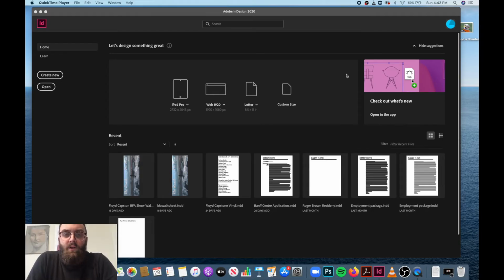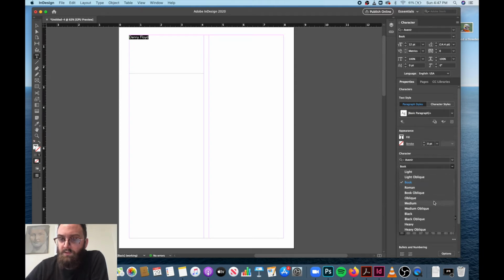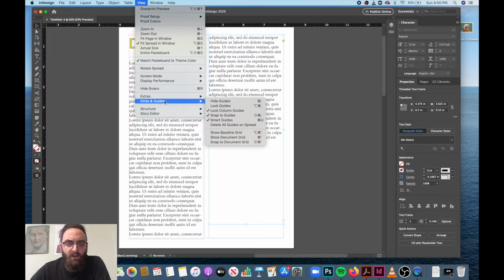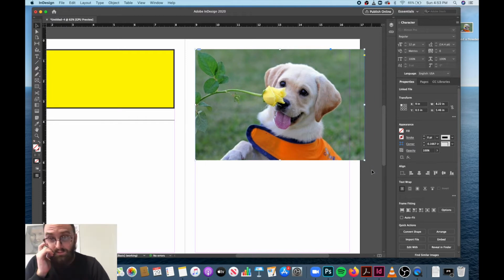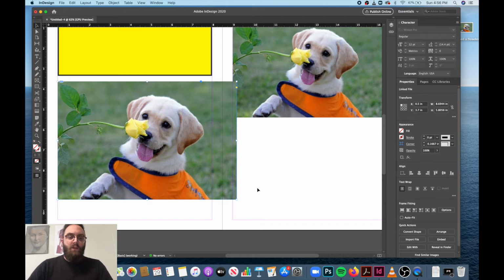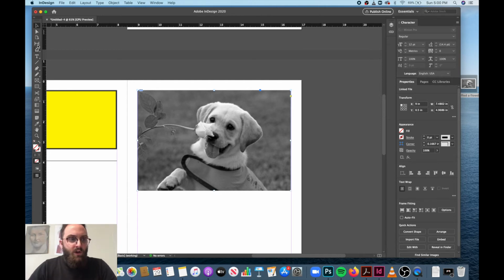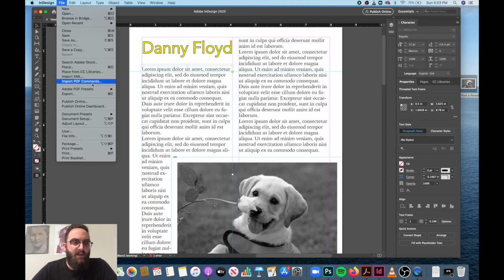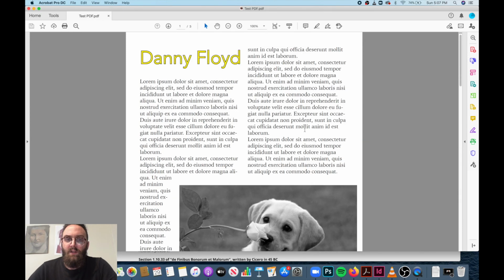The Very Basics of InDesign For Remote Teaching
Beginner's video which covers setting up a document; placing and editing text boxes, shapes, and images; and exporting to a PDF